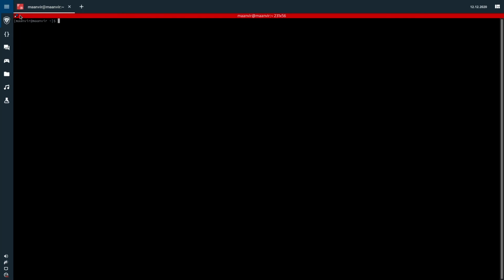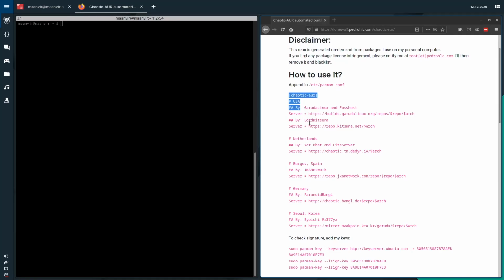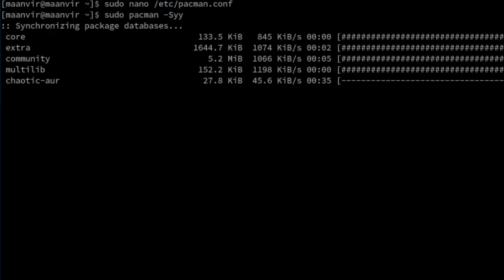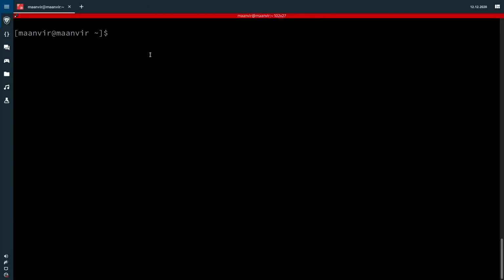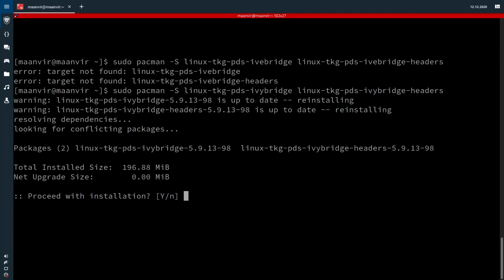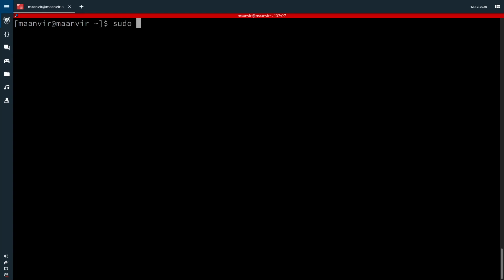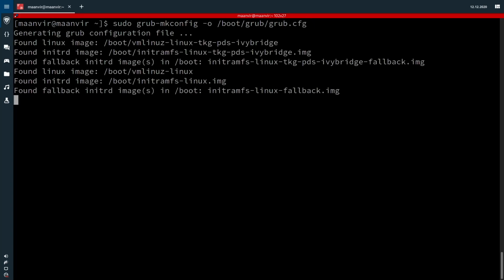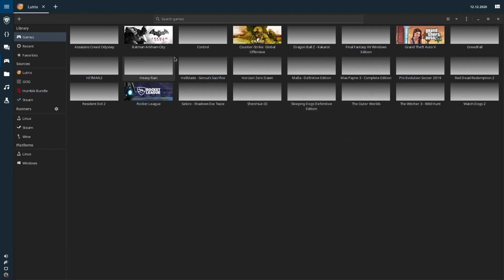installing F-sync supported kernel in ARCH LINUX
per Your request here's how to install a custom kernel in arch linux if you have any question don't hesitate to ask

#1 - for installing neofetch
sudo pacman -S neofetch
neofetch

#2 - for pacman sync
sudo pacman -Syy

#3 - for instaling the kernel
sudo pacman -S linux-tkg-pds- linux-tkg-pds- -headers
in use your CPU gen name

#4 - uninstalling nvidia driver
sudo pacman -Rnsc nvidia

#5 - install nvidia-dkms driver
sudo pacman -S nvidia-dkms

6# - update GRUB
sudo grub-mkconfig -o /boot/grub/grub.cfg